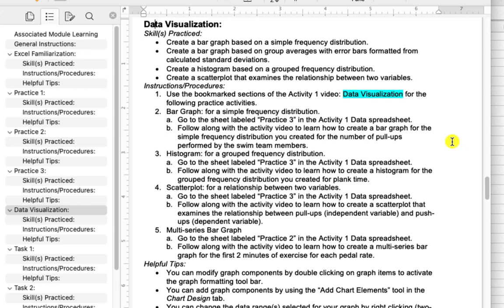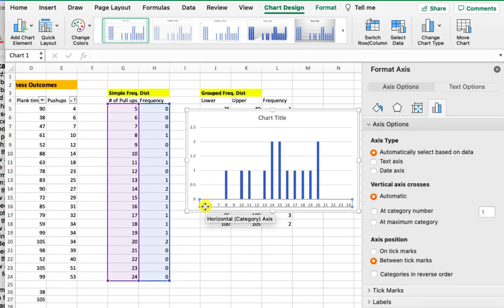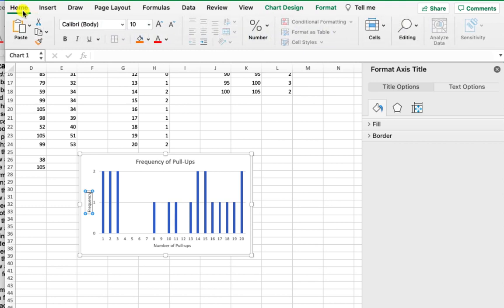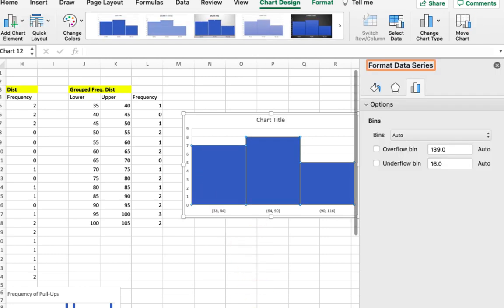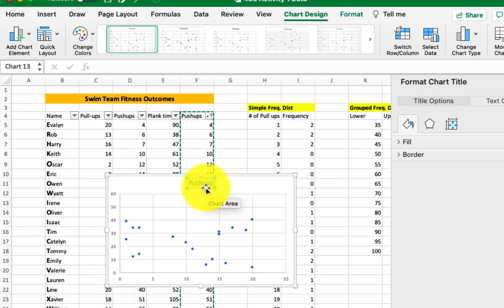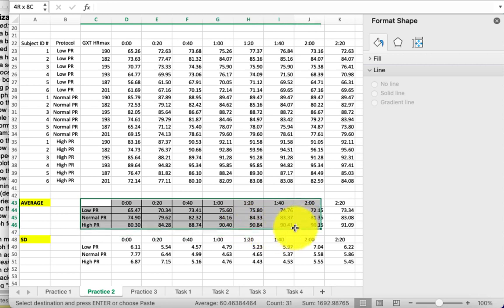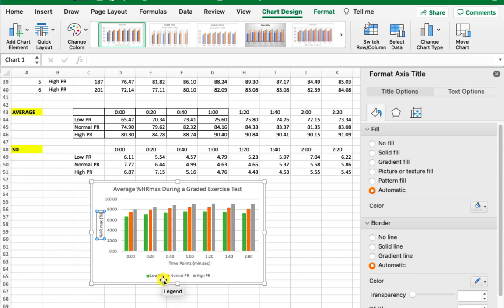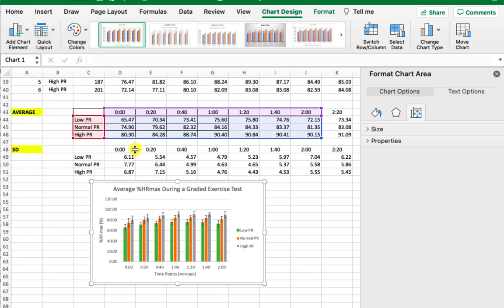483 F21 - A1 Data Visualization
Table of Contents:

00:00 - Intro to Data Visualization
00:52 - Bar Graph
12:35 - Histogram
18:42 - Scatterplots
25:51 - Multi-series Bar Graph w/ Error Bars